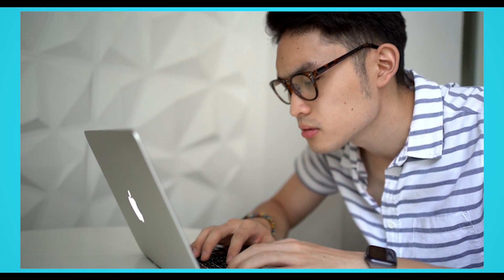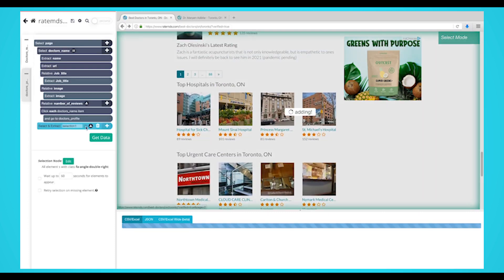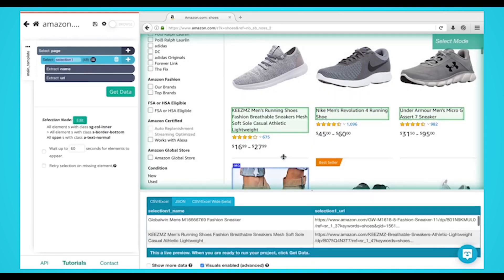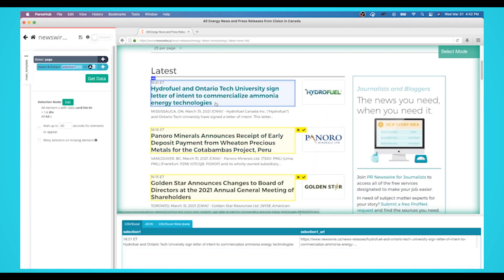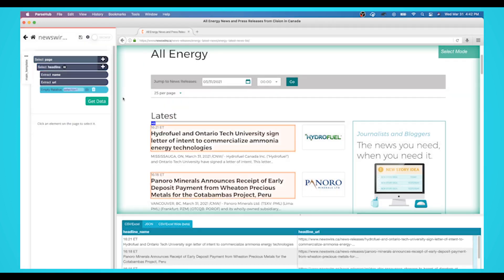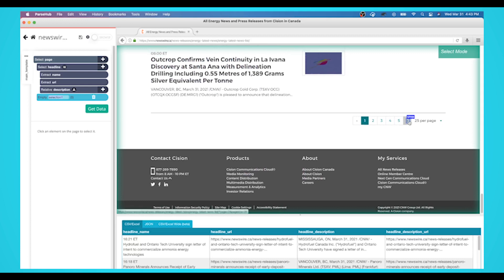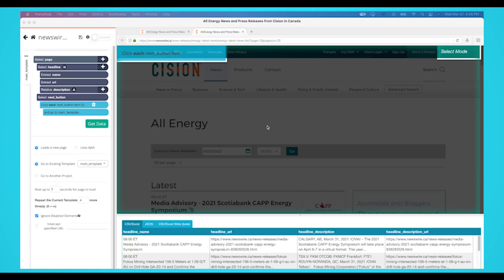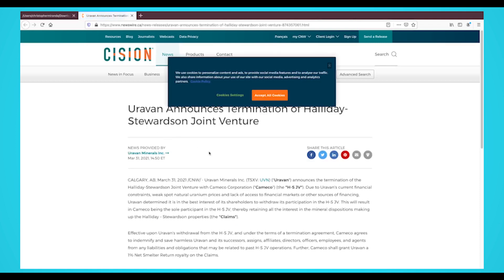How to scrape a website without any coding skills! | Scraping a Press Release Website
Web scraping can be intimidating if you don't know where to begin! There are many web scrapers you can use but will need some coding to extract the data.

We are ParseHub, and we'll show you how you can scrape a website without any coding skills!

For this project, we'll scrape a press release website Cision.

0:00 Intro
0:32 What is Web scraping?
0:56 How to scrape data without any coding
1:10 Features of ParseHub
1:23 Starting your web scraping project
1:45 Using the select command
2:19 Using the relative select command
2:44 Adding pagination
3:24 Final Project Template
3:29 Running your scrape project
3:47 Exporting your data
4:04  Contacting customer support